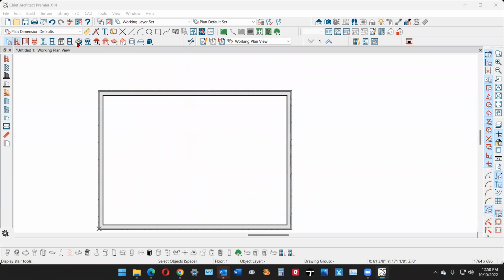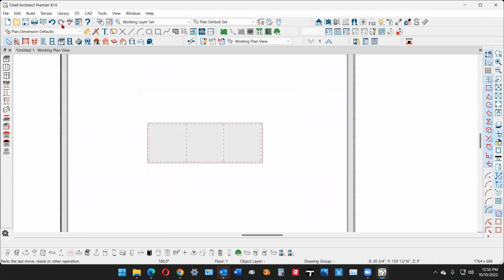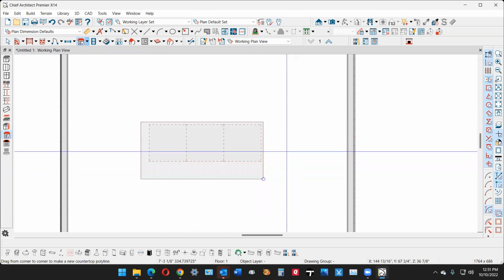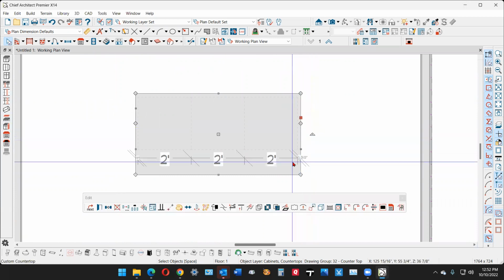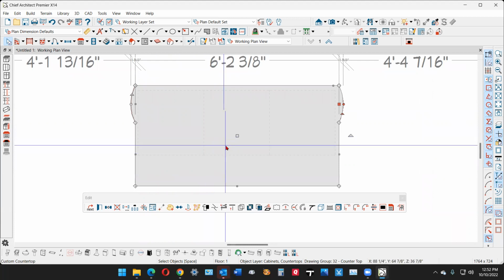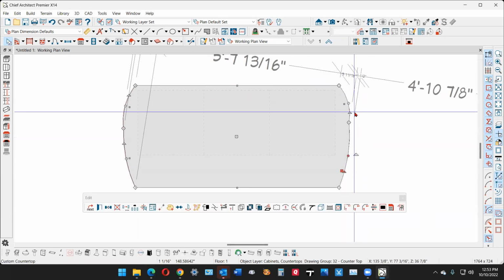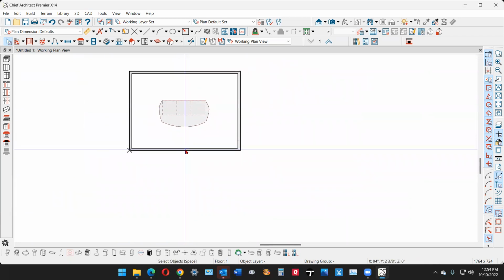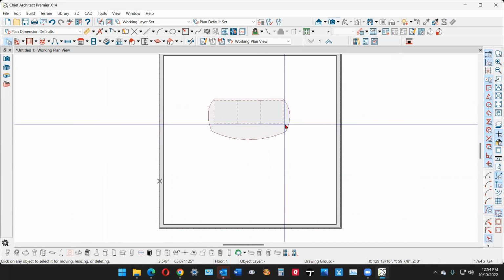Custom Countertop tutorial X14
A question posed at Facebook